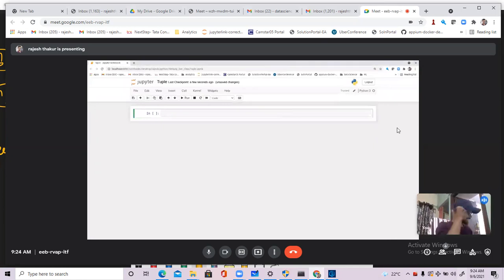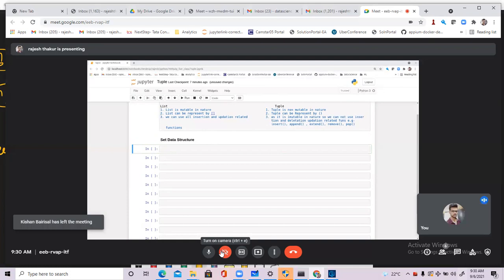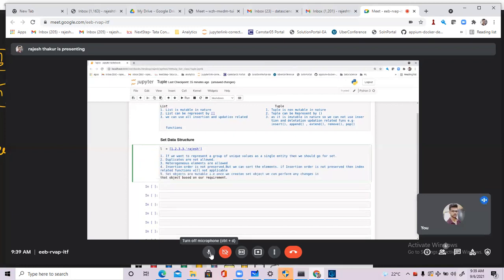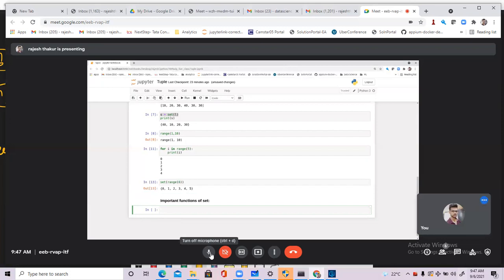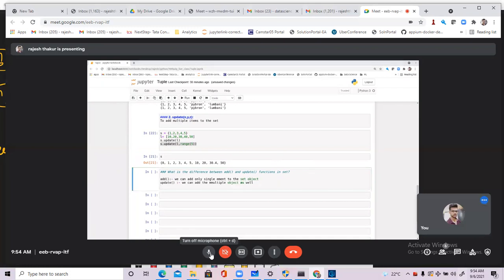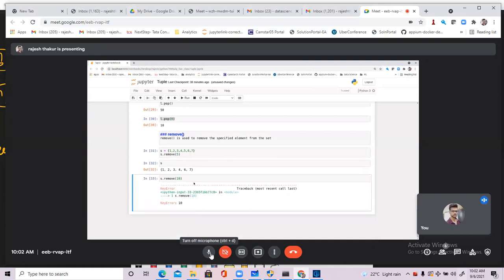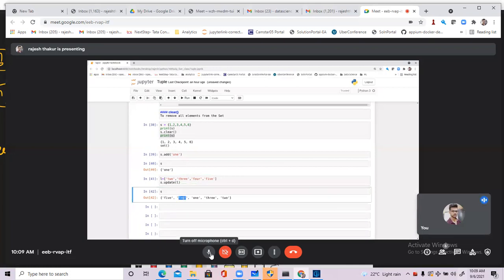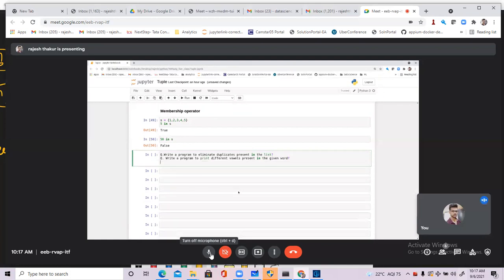Live class on SET